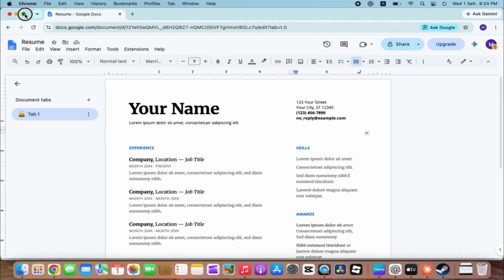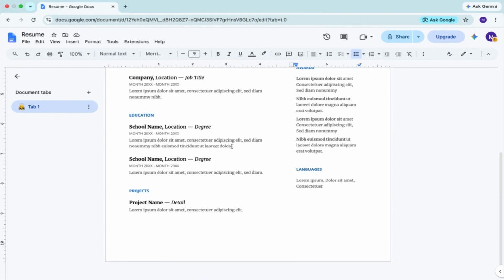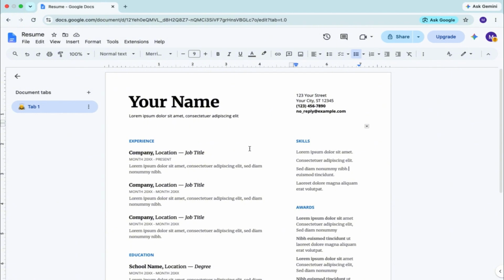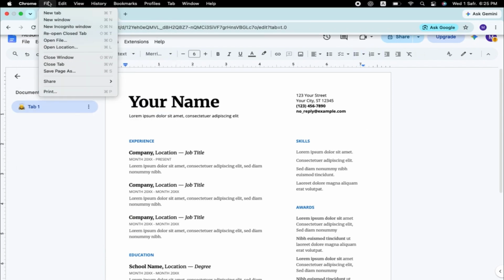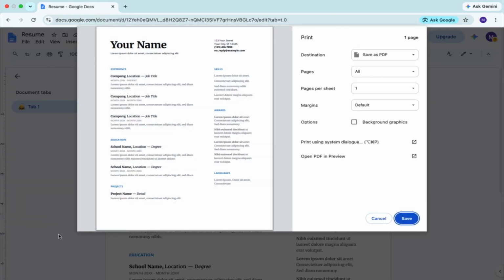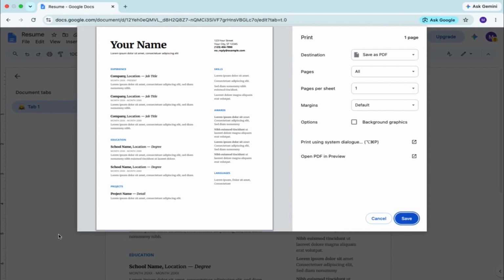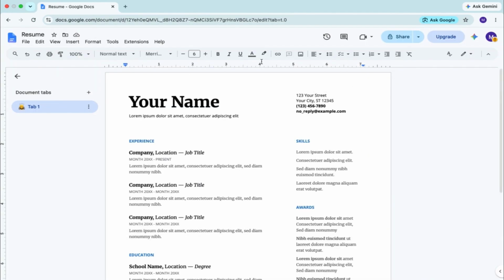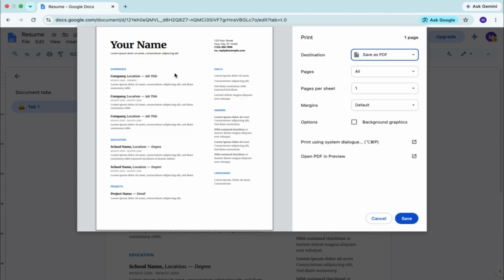How to print something from Google Docs on MacBook (Step-by-Step)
How to print something from Google Docs on MacBook with this quick step-by-step tutorial. In less than one minute, you'll learn the easiest way to print your Google Docs file without confusion.

If you've ever clicked the wrong File menu or couldn't find your Mac's print options, this guide will show you the correct steps. You'll learn how to open the Google Docs print menu, access your Mac's system print dialog, adjust print settings, choose page ranges, enable double-sided printing, and print your document correctly.

Whether you're using a MacBook Air or MacBook Pro, this tutorial will help you print from Google Docs quickly and avoid common printing mistakes. If you're searching for how to print from Google Docs on MacBook, this guide covers everything you need.

Chapters

00:00 Introduction

00:10 Open Google Docs

00:20 Open the File Menu

00:35 Print Settings & System Dialog

00:55 Print Your Document